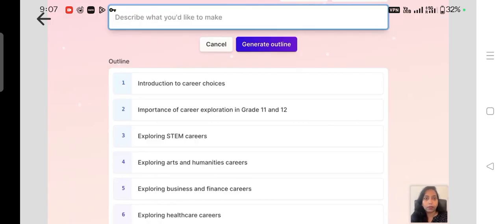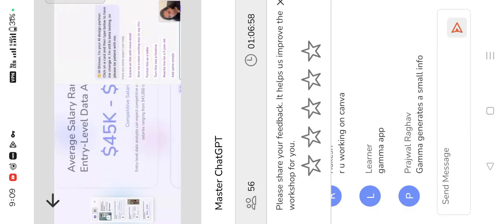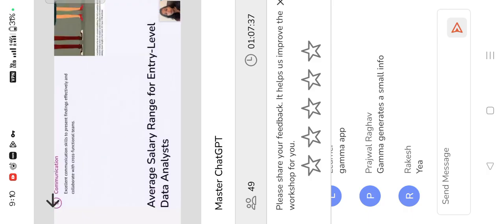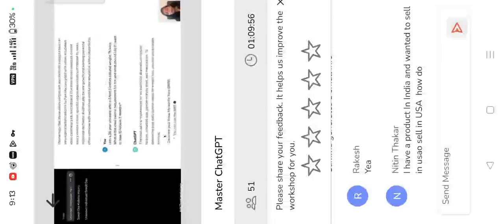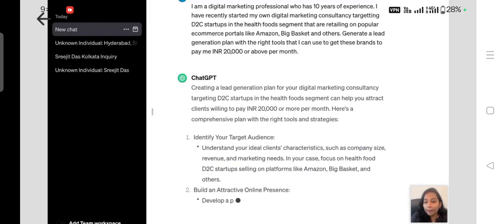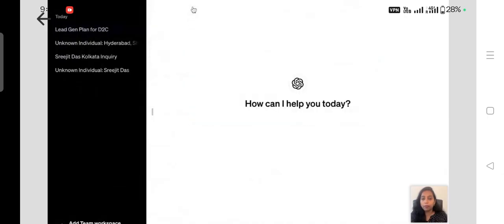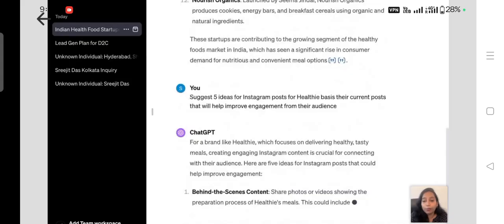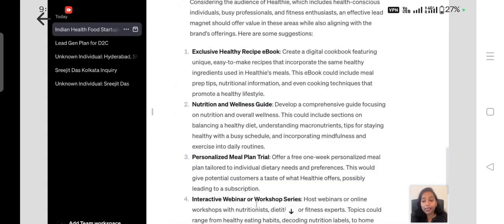Chat GPT ka istemal Karna hai to yeh dekho